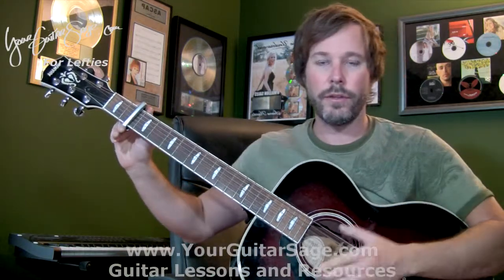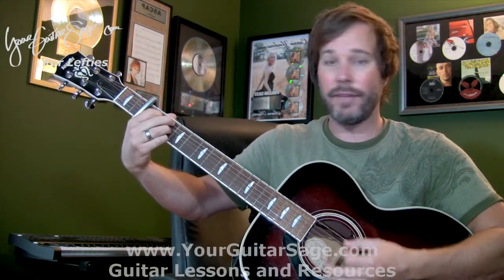Billie Jean - Michael Jackson - Lefty Beginner Acoustic Guitar Lesson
This LEFTY guitar lesson vid shows you how to play Billie Jean by Michael Jackson!  It shows you the chords, strumming technique and style.
Since I'm so busy making new video tutorial lessons all the time and teaching guitar, I probably won't have time to answer individual questions regarding guitar.  My other videos cover beginner, advanced and intermediate levels.  I teach rock, blues, country and just about any other style on electric or acoustic.  If you can't find your answer from the resources at the website above, keep digging into my vids, and I'm sure you will find your answer.  Keep practicing!!!